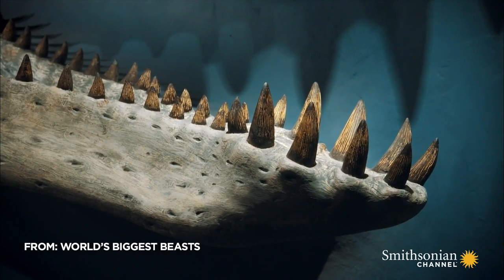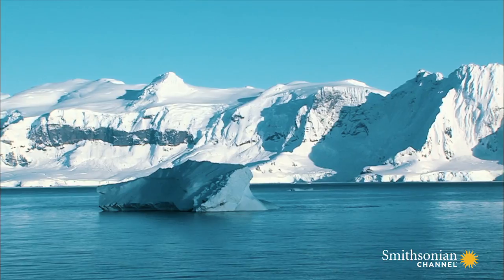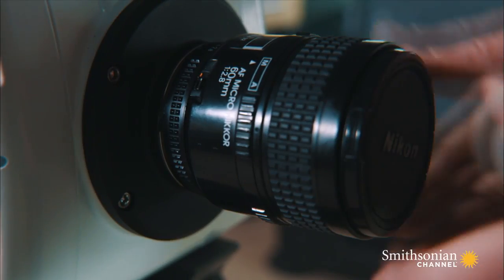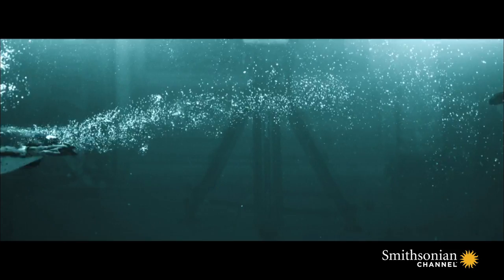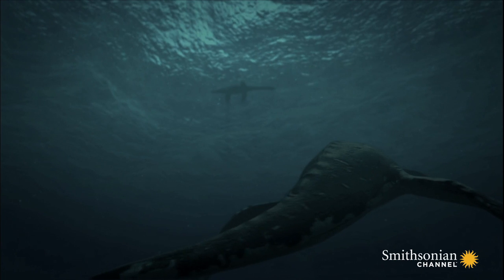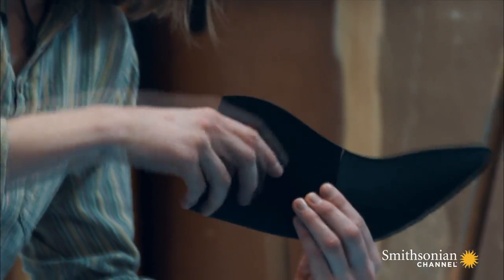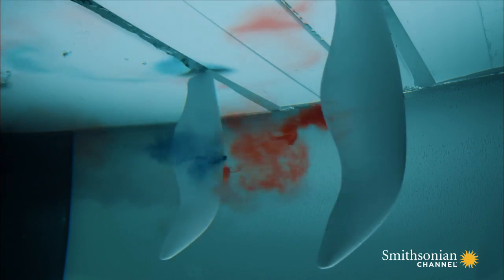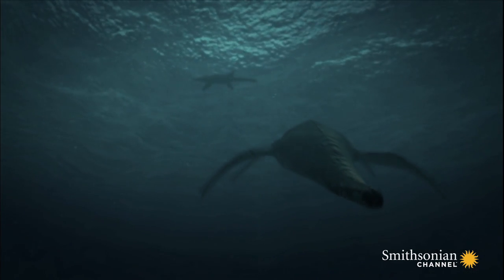What Ultra High Speed Penguin Footage Reveals About Pliosaurs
How did the pliosaurus, a 45-foot-long underwater prehistoric predator, keep up with its prey? A biomechanics expert finds answers by observing an unlikely present-day equivalent: the penguin.